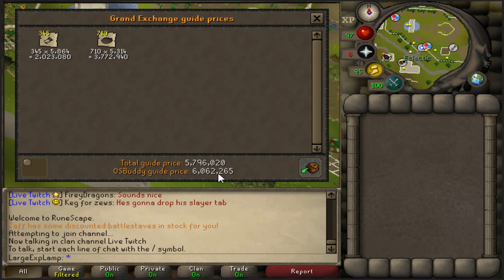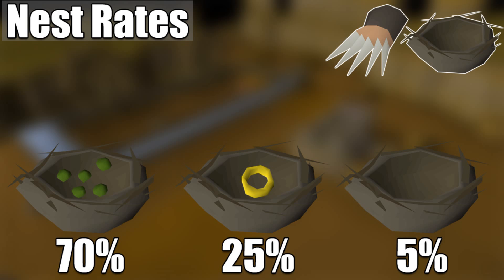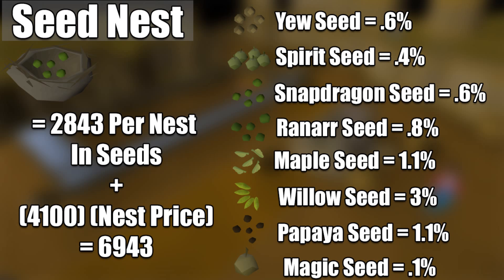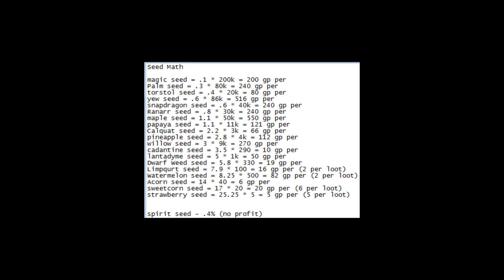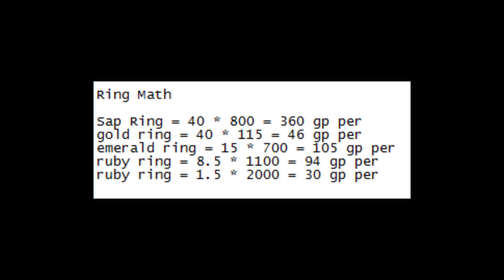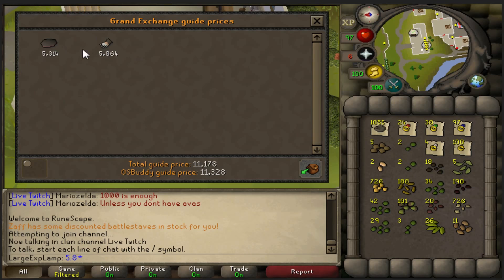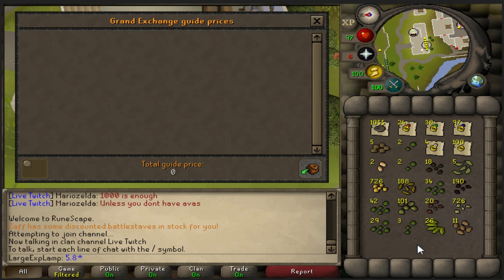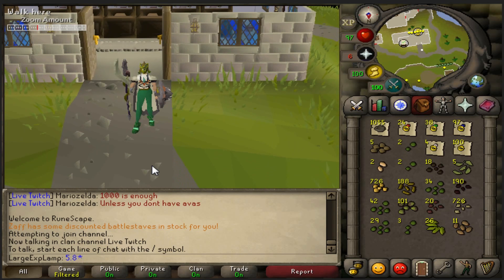What To Do With Your Mole Loot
Hey guys just a video where I go ahead and compare the efficiency of trading in claws and skins for birds nests in old school runescape. hopefully you all enjoy!